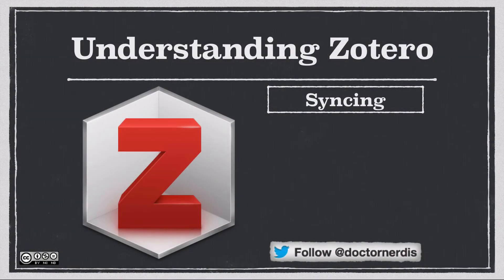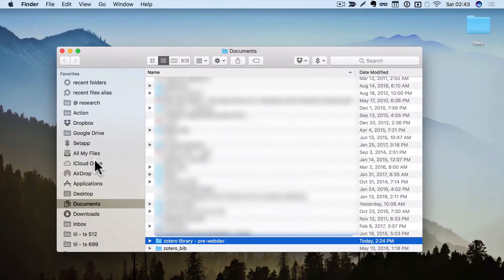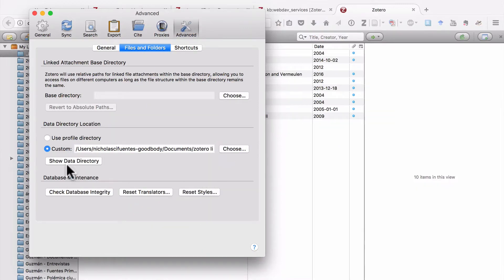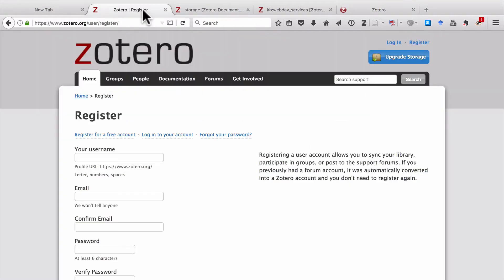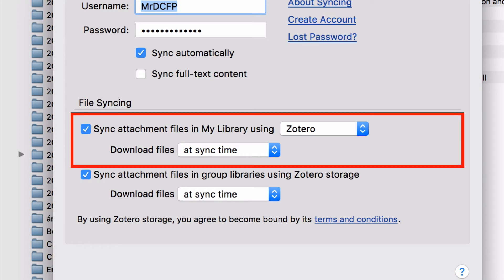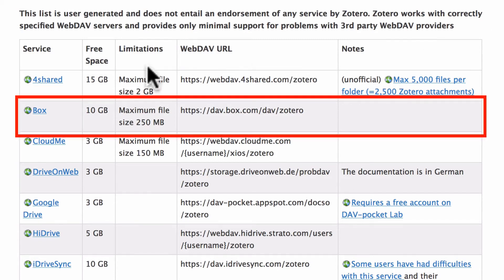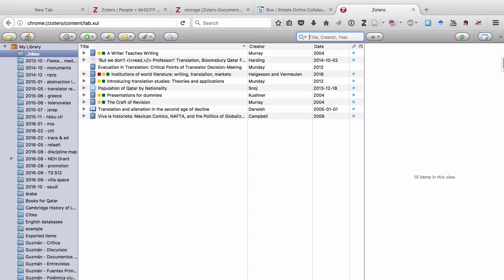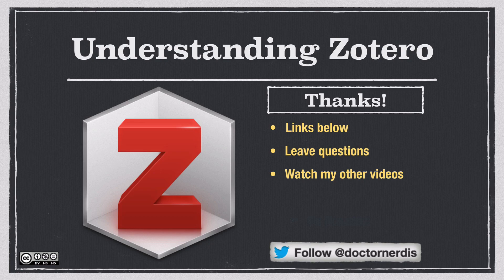Zotero Tutorial: Syncing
In this video, I show you how to sync and back up your Zotero library. I begin by showing you where your Zotero library is located on your computer's hard drive. Then I show you how to open an account at Zotero.org and sync your library. Then I show you two options for syncing the attachments in your library: using the Zotero server (or cloud) and using a WebDAV server with a Box.com account.